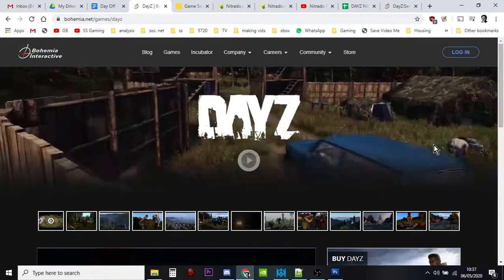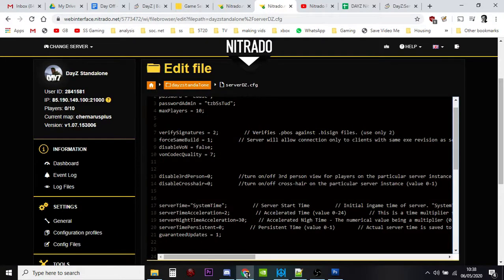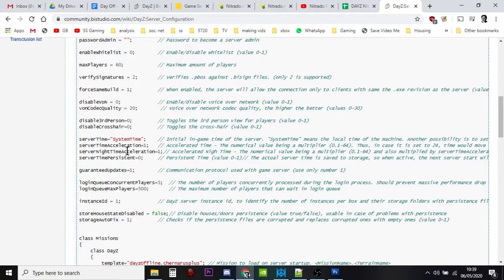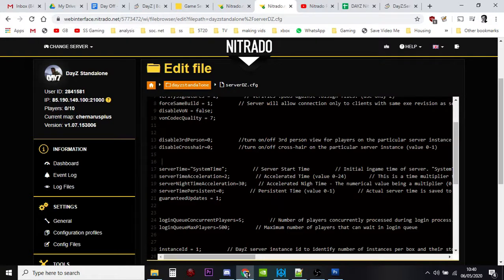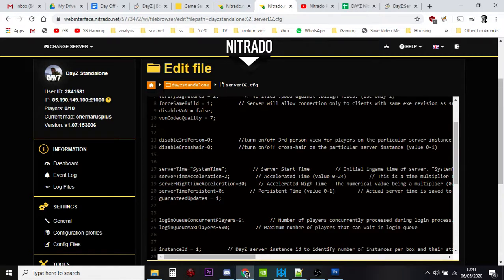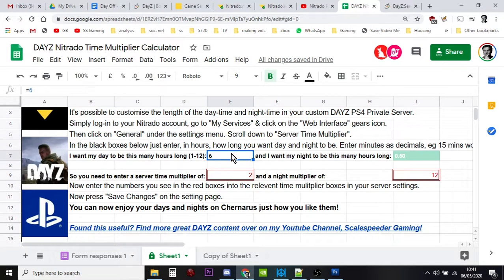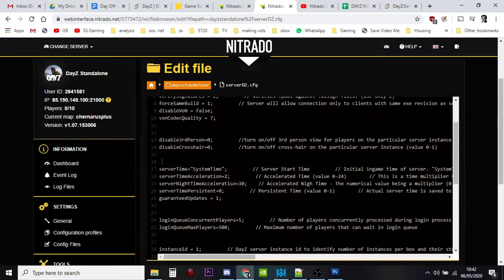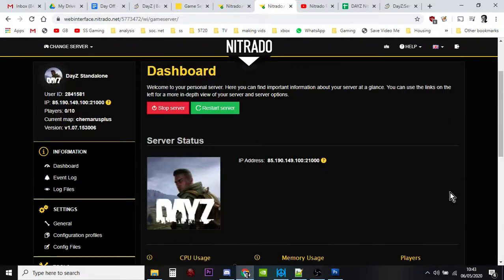How To Mod Time On PC DAYZ Nitrado Private Server: Edit Duration, Speed, Shorter Nights Longer Days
Thanks, Rob.